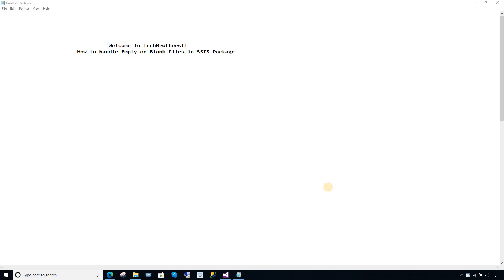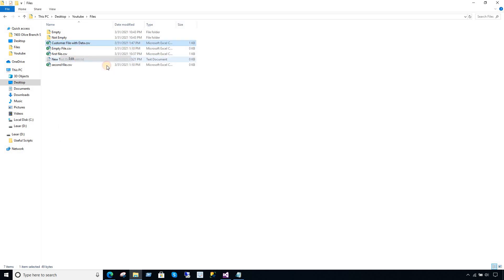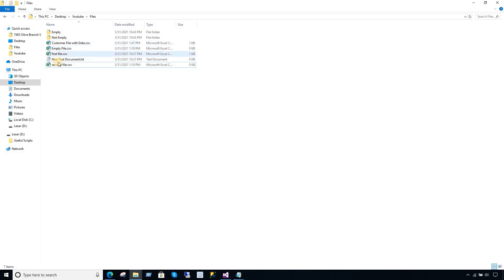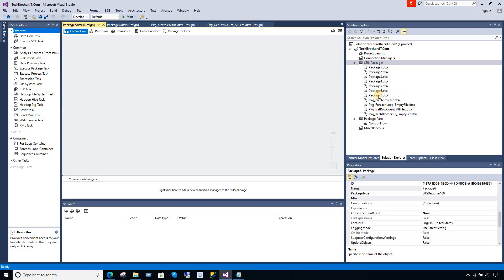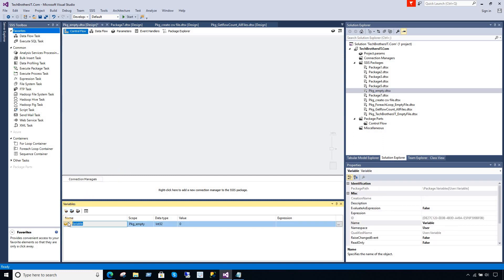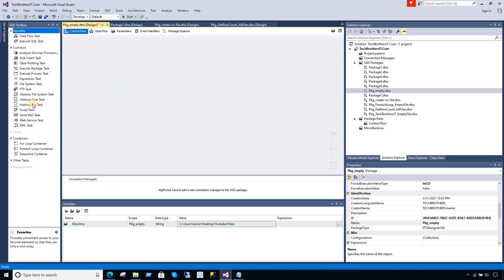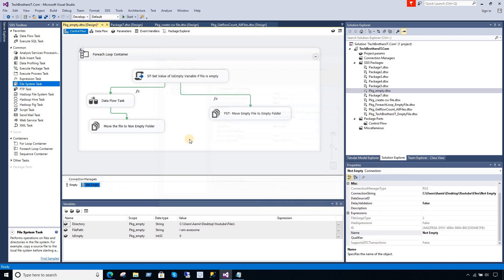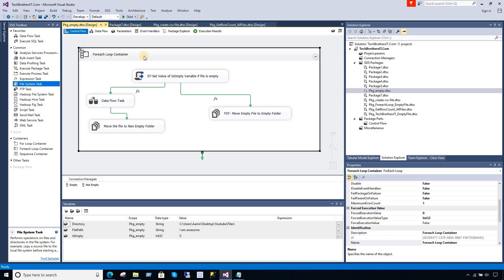How to Avoid an Error File that is Empty in SSIS Package - Handling Empty Files in SSIS Package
how to avoid an error file that is empty in SSIS Package,Checking empty file not loaded on For Each Loop File,Determine if file is empty (SSIS). In this video you are going to learn how to handle empty file in SSIS Package.
link to script used in the demo